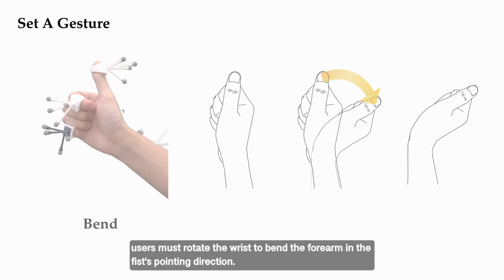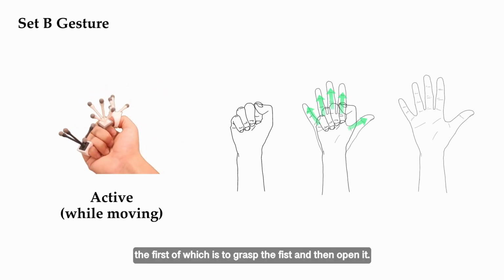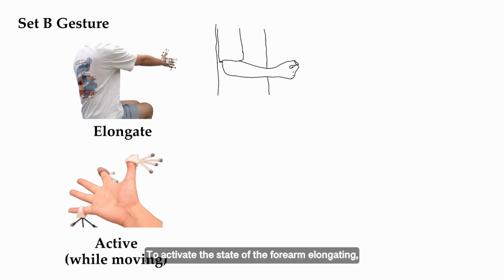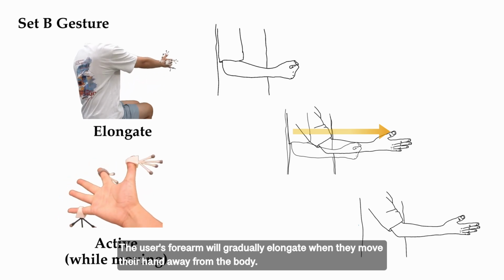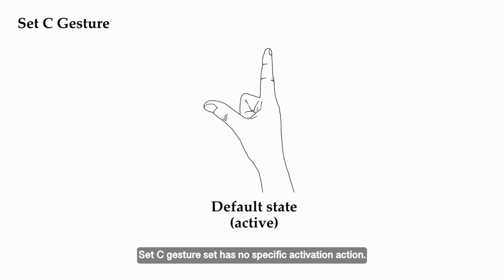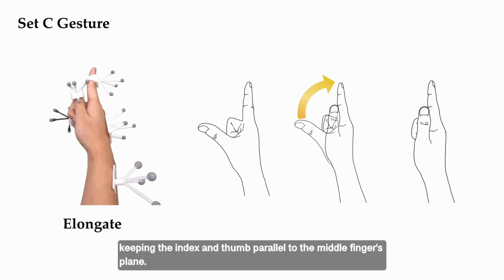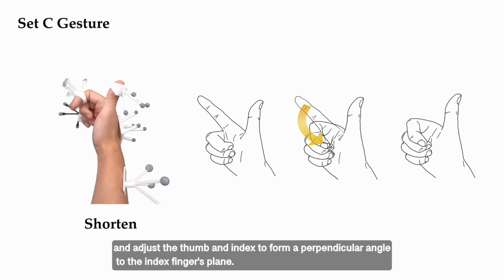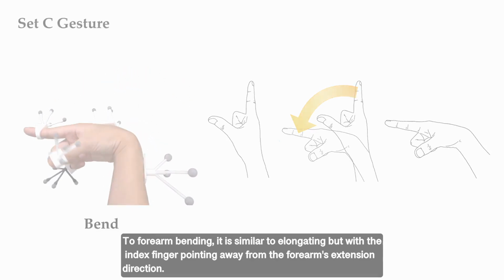[IEEE TVCG - ISMAR] Designing Hand and Forearm Gestures to Control Virtual Forearm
📝 Yilong Lin, Han Shi, Weitao Jiang, Xuesong Zhang, Hye-Young Jo, Yoonji Kim, Seungwoo Je, Designing Hand and Forearm Gestures to Control Virtual Forearm for User-Initiated Forearm Deformation. IEEE Transactions on Visualization and Computer Graphics (IEEE ISMAR 2025), 2025, SCIE.

⚡️ Abstract: Thanks to the development of virtual reality (VR) technology, there is growing research on VR avatar body deformation effects. However, previous research mainly focused on passive body deformation expression, leaving users with limited methods to actively control their virtual bodies. To address this gap, we explored user-controlled forearm deformation by investigating how hand and forearm gestures can be mapped to various degrees of avatar forearm deformation. We conducted a gesture design workshop with six designers to generate gesture sets for different forearm deformations and deformation degrees, resulting in 15 gesture sets. Then, we selected the three highest-rated gesture sets and conducted a comparative study to evaluate the sense of embodiment and user performance across the three gesture sets. Our findings provide design suggestions for gesture-controlled forearm deformation in VR.